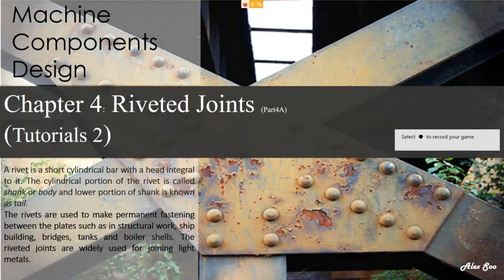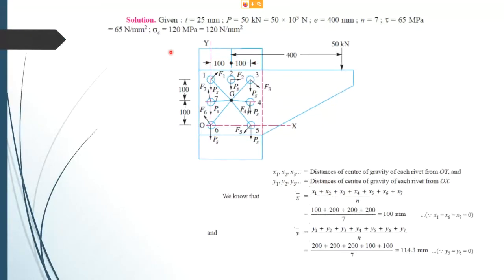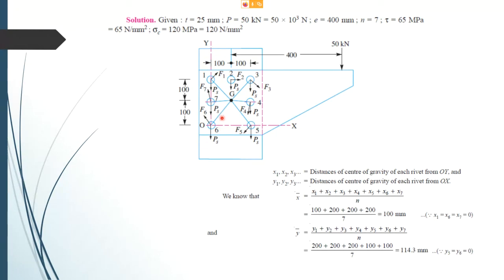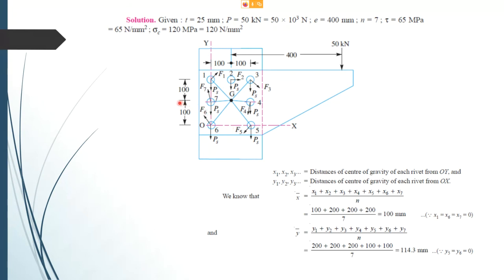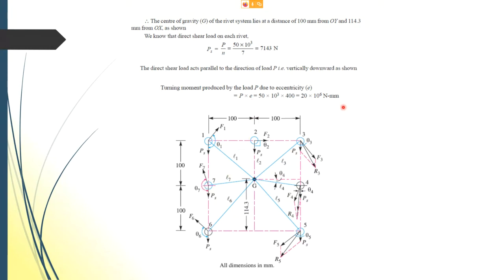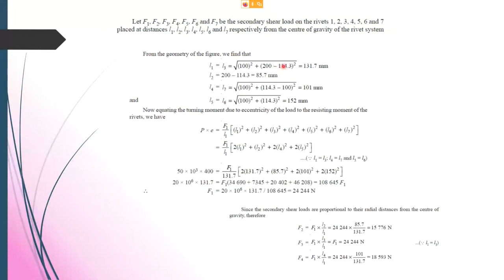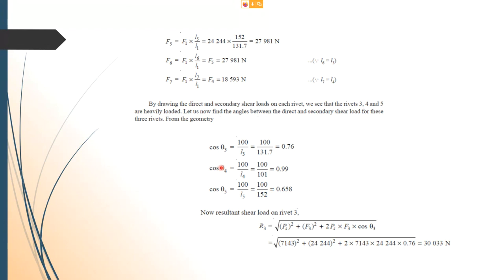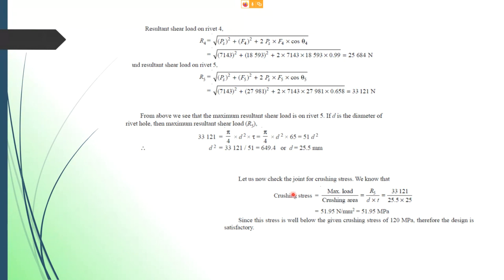Riveted Joints R3